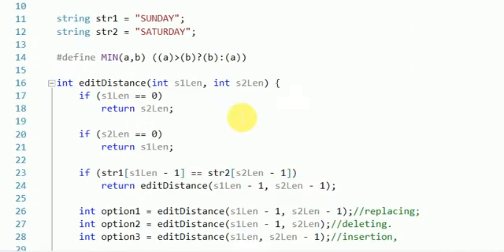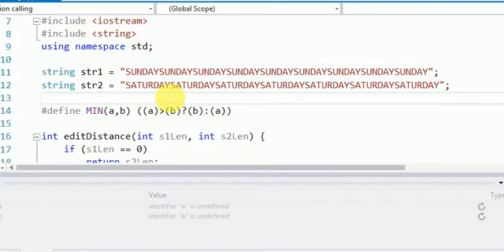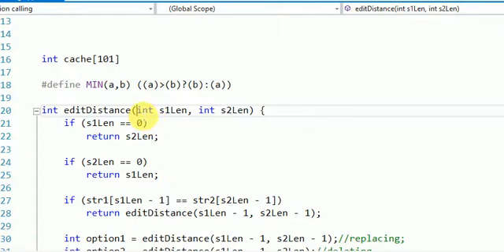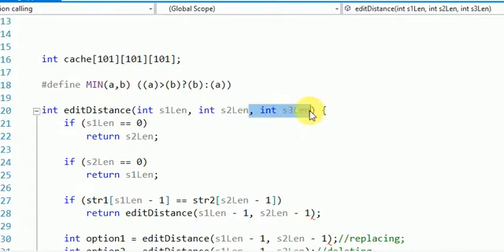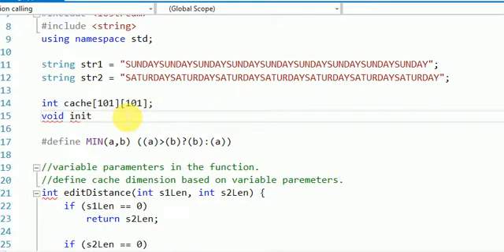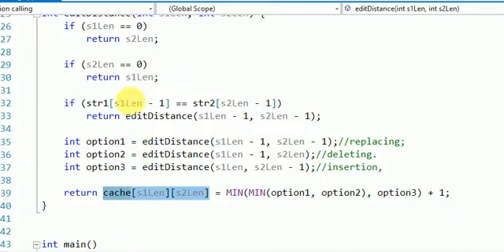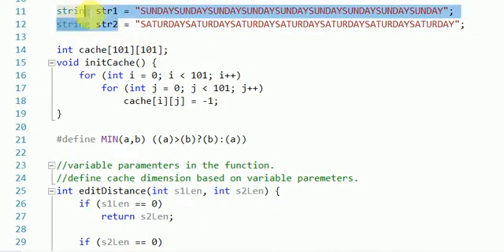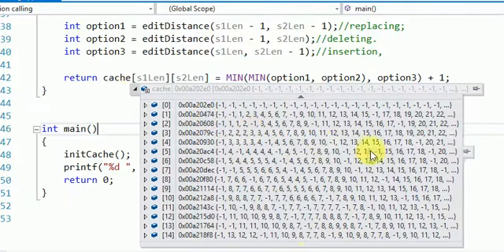Edit Distance DP - 10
Edit Distance with Memoization !!!

the code mentioned in the video can be found @